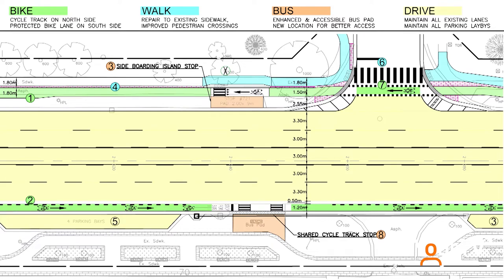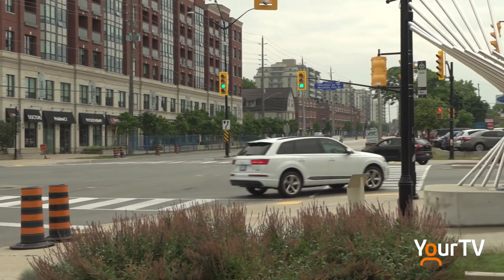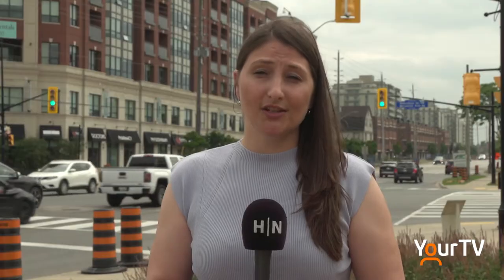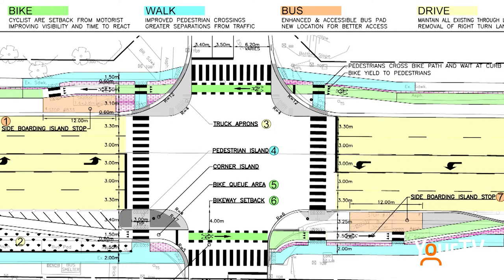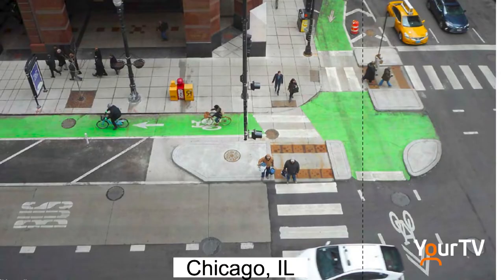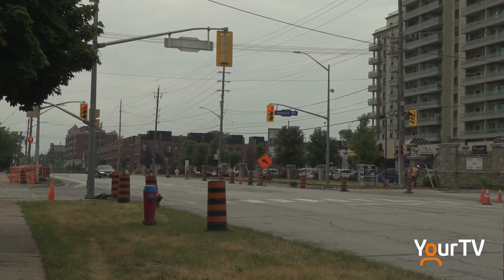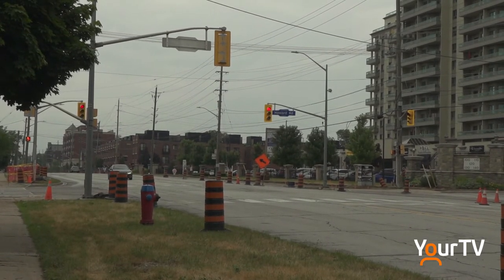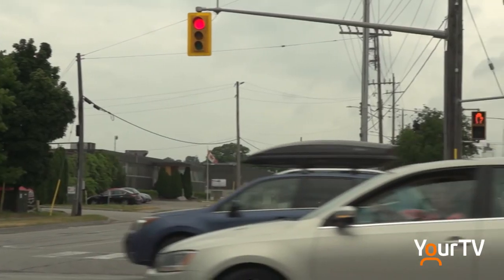Aldershot Bike Lanes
Plains Road in Aldershot is getting a major rejuvenation which will welcome drivers, and cyclists alike when all the upgrades are complete. The City of Burlington's Manager of Design and Construction Janine Yaromich shares the details.